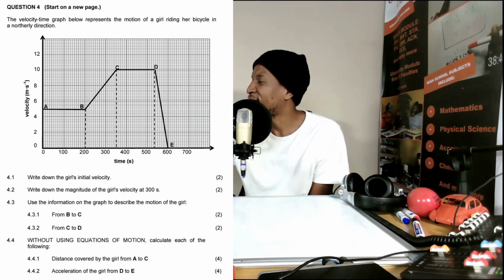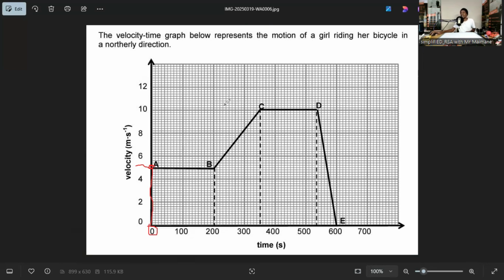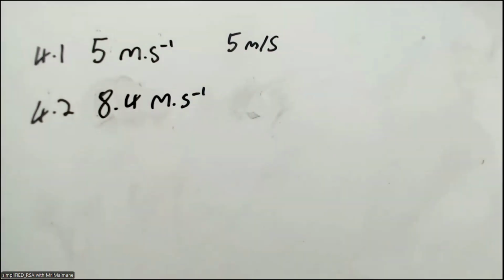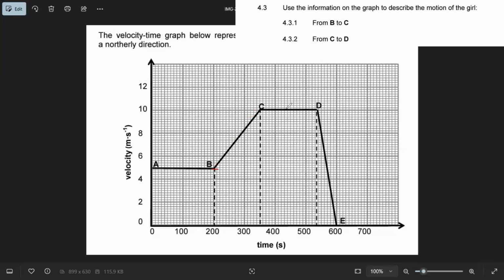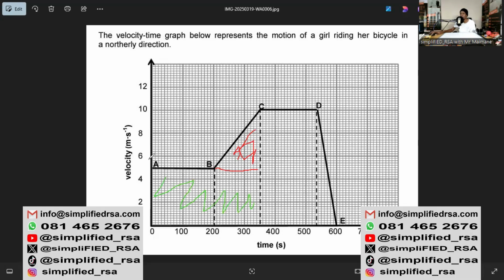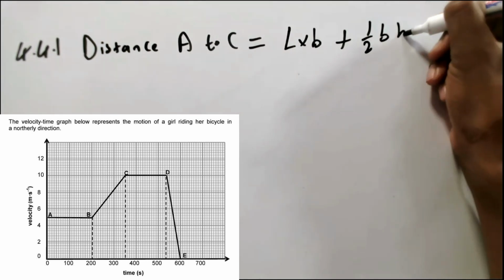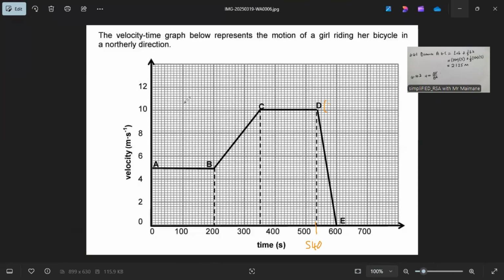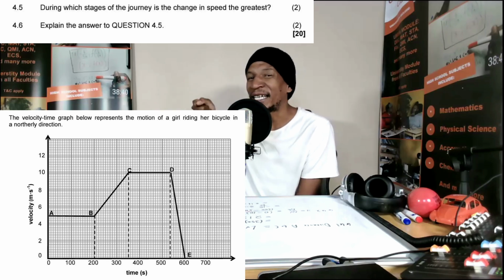How to Easily Understand Velocity-Time Graphs | Unlock the Secrets of Motion! 🚀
Struggling with velocity-time graphs? 🤯 Don't worry! In this video, we break it down step by step so you can master the graphical interpretation of motion like a pro! 📉🚀

You'll learn:
✅ How to read velocity-time graphs like a physicist 🧠
✅ The secret to finding acceleration & displacement 📊
✅ Real-world motion examples explained with ease!

Perfect for students preparing for exams or anyone who wants to understand physics better! ⚡